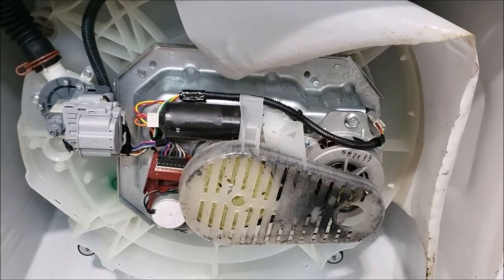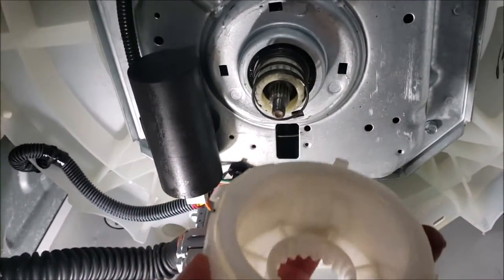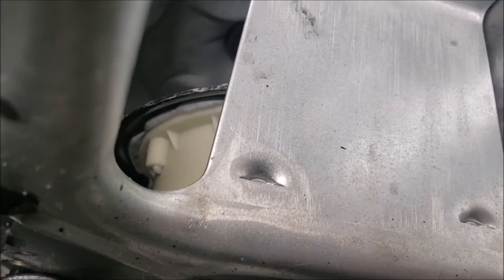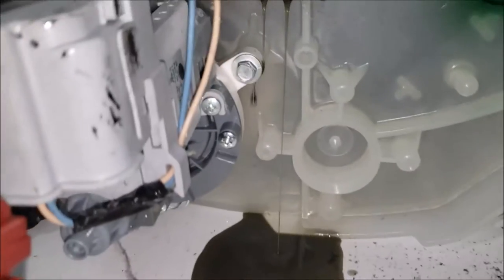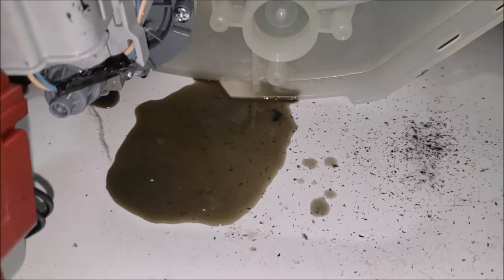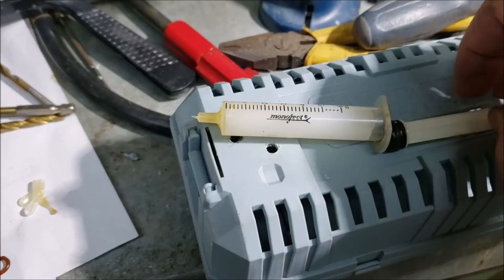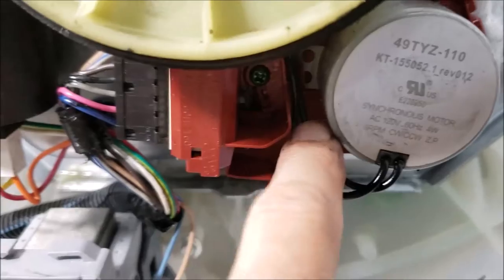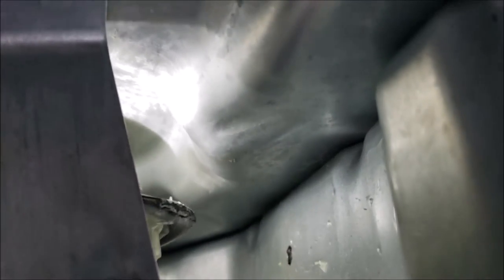$5.00 Fix: Washing Machine Leaking Grease or Oil From Bottom Causing Belt to Slip Part W11454741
Fixed for $5.00 No need  to replace your W11454741 AP6993917 Maytag Kenmore Amana transmission just follow these instructions and save yourself lots of money.
The Grease I used below.. Note I used about 2.5 oz from the 3 oz tube
Link to Washer Dryer Money and his video that gave me this idea.